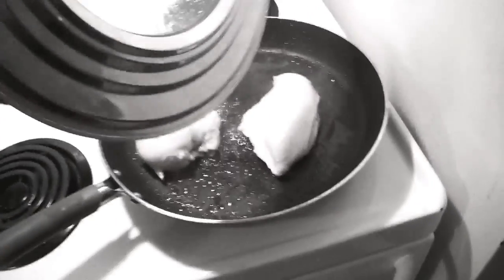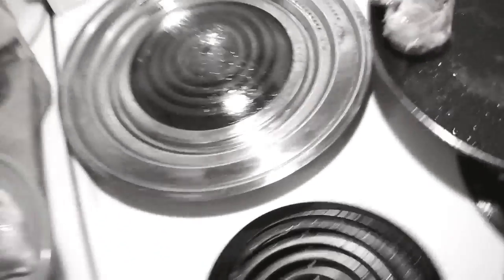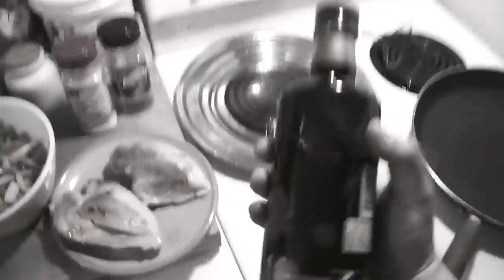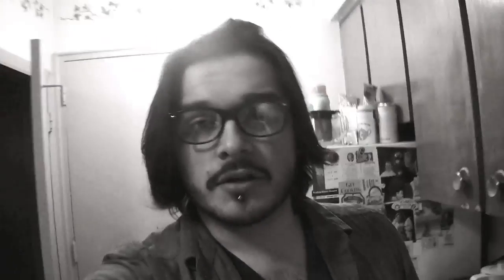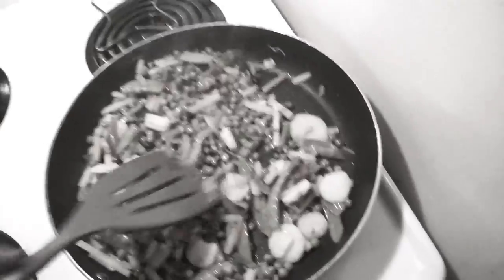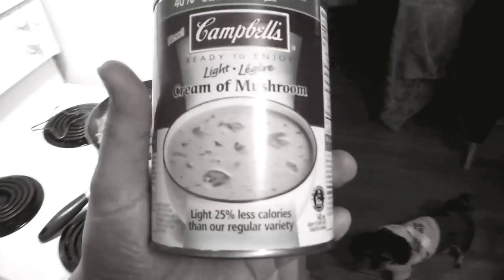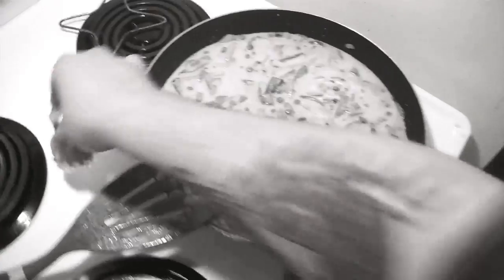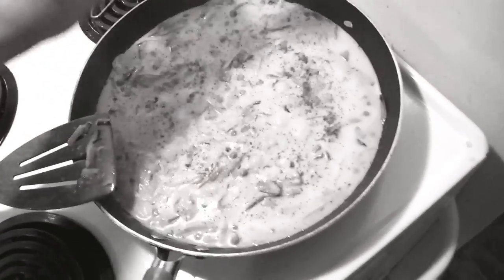Throw This Stuff Together with This Other Stuff || VEDA Day 12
tags: makemethemusic mmtmvlogs veda vlog every day in april toronto cooking chicken mushroom soup vegetables easy fast fairly healthy